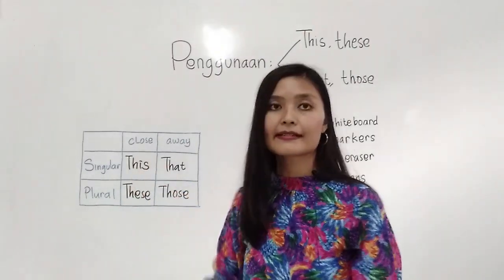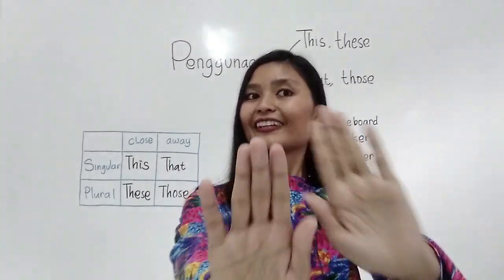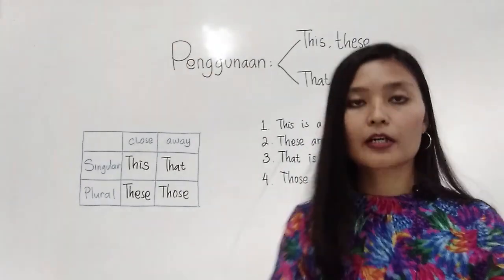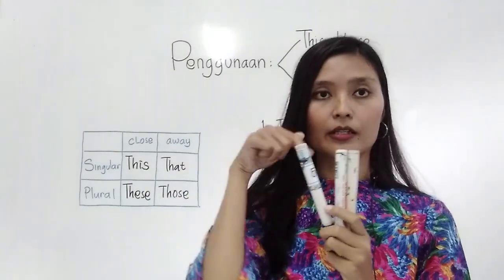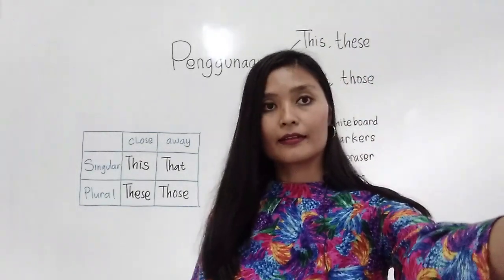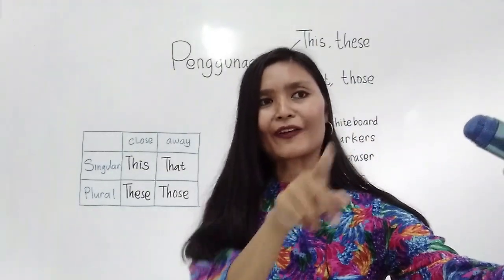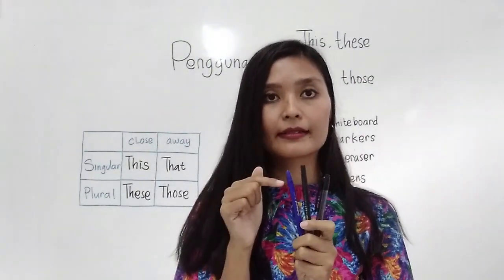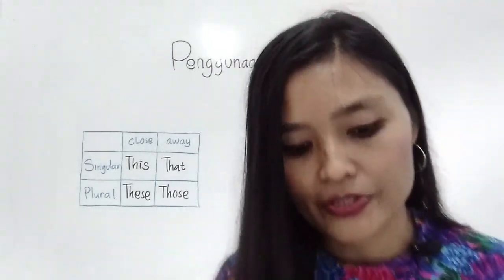How To Use This That These Those | Penggunaan This That These Those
Dalam video ini dijelaskan bagaimana Penggunaan This That These Those.

Semoga video belajar bahasa Inggris ini bisa dipahami dan bisa langsung dipraktekkan.

Apabila ada hal yang kurang dimengerti, silahkan tulis di kolom komentar.

Terima kasih...

Our Official Address :

JL. Profesor DR. HR Boenyamin P1/2 (Seberang Patung Tentara Denkesyah) Kec. Purwokerto Utara, Kabupaten Banyumas, Jawa Tengah 53121